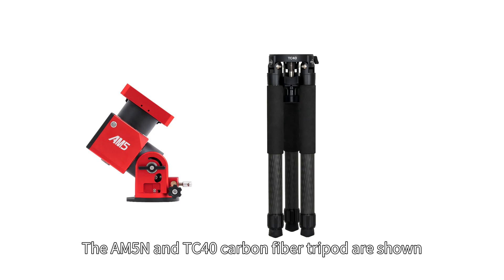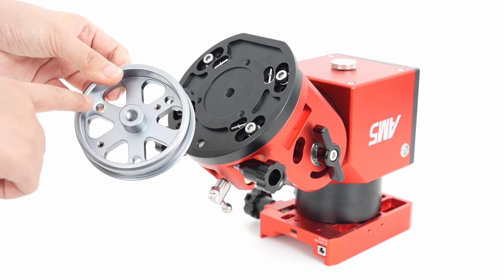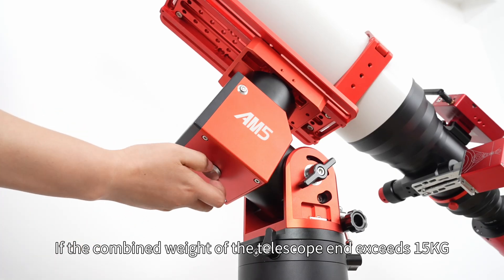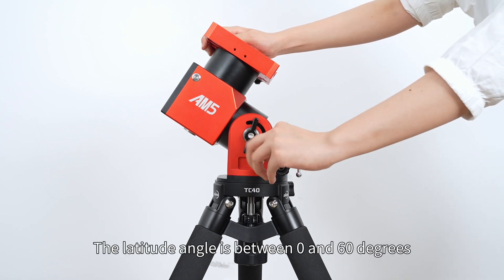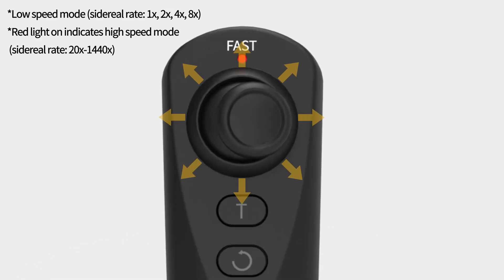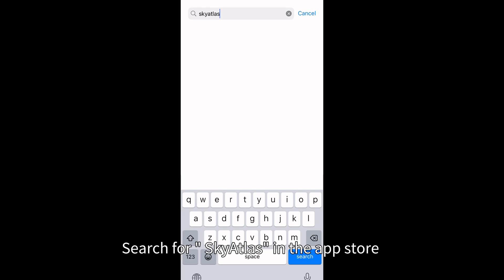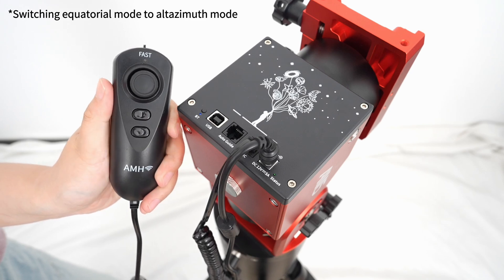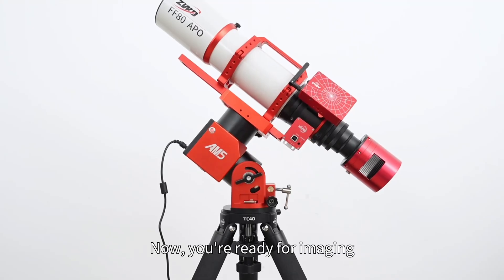Product Tutorial | New AM5 (AM5N) Mount Tutorial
AM5N's tutorial is now online, watch the video and learn what you want to know about the process of using it.